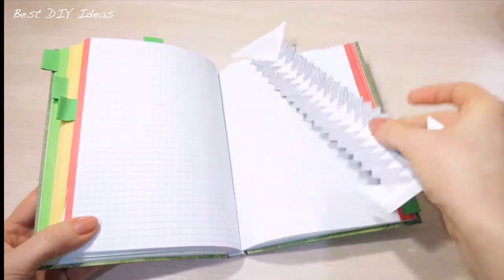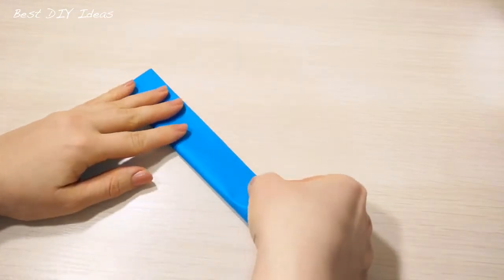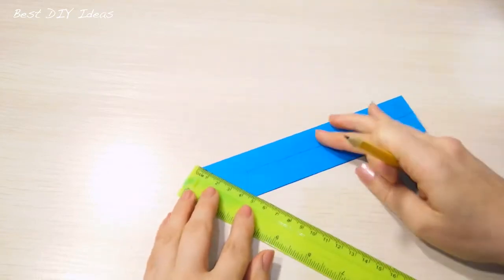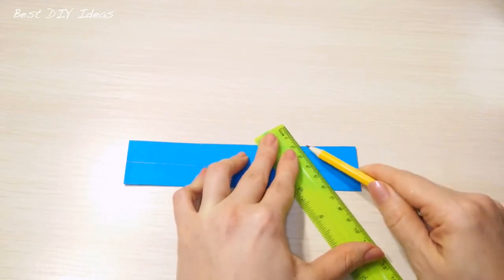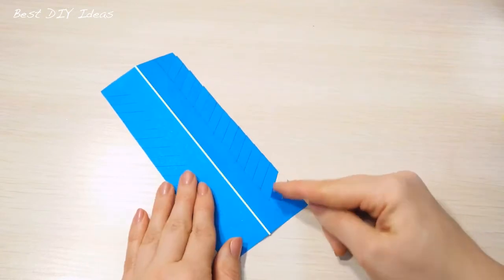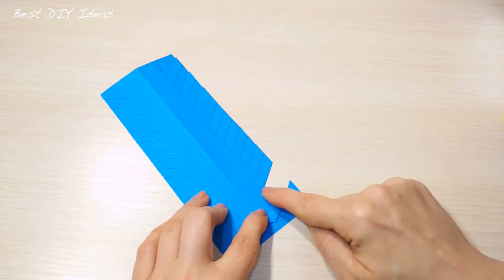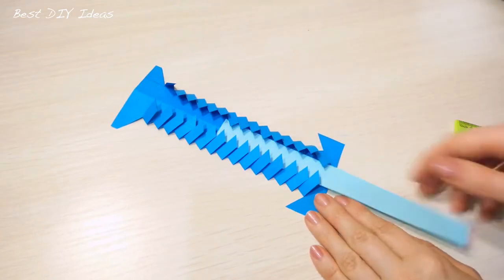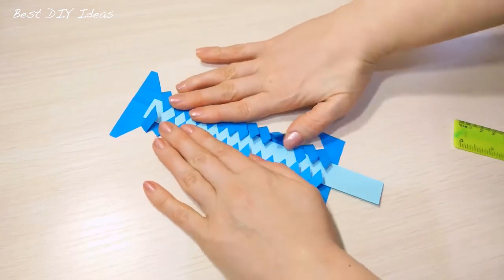4 Unique DIY Bookmark Easy ideas for small handmade Easter gifts